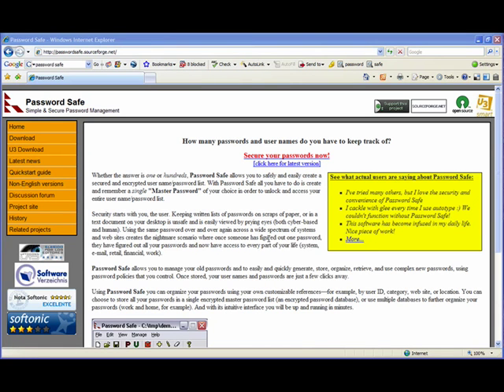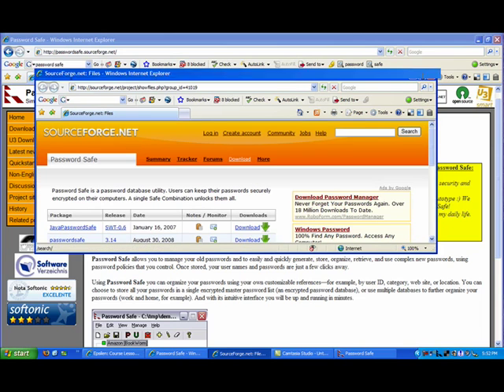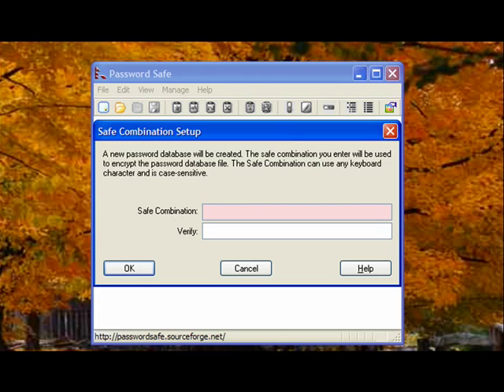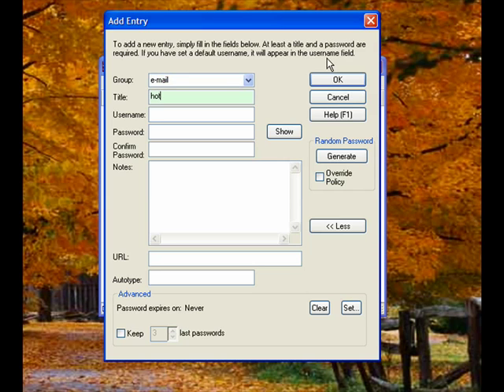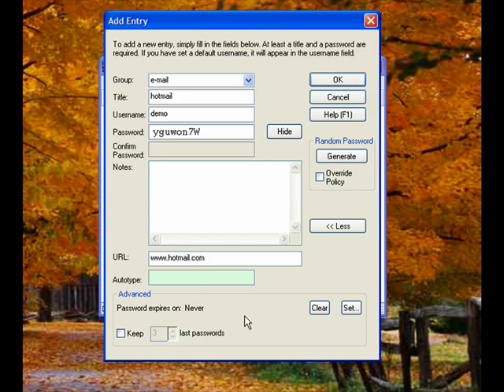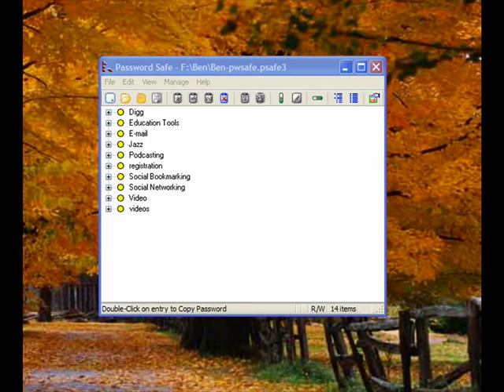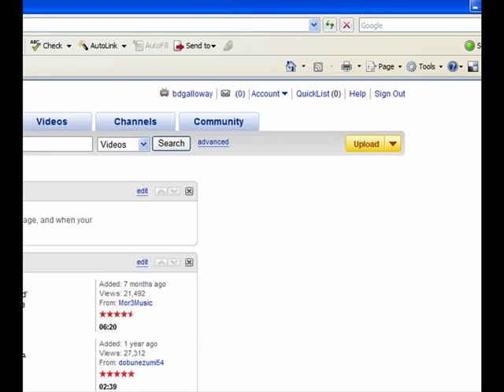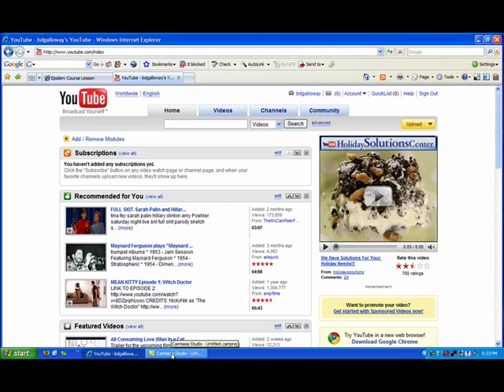Tecs290Tutorial.mov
Tutorial on Password Safe for Tecs 290.